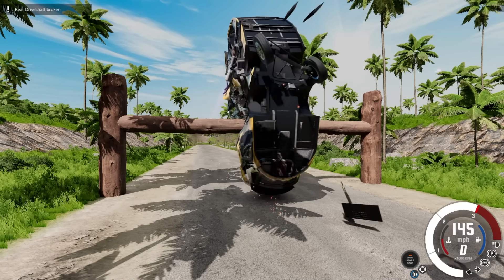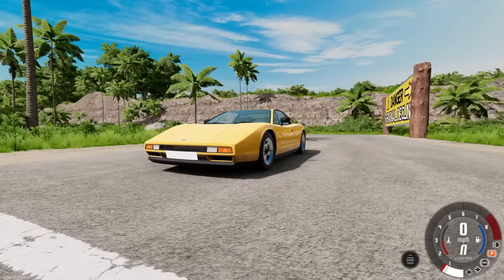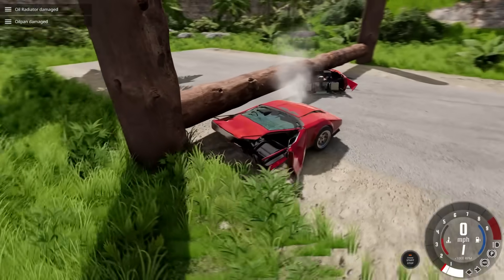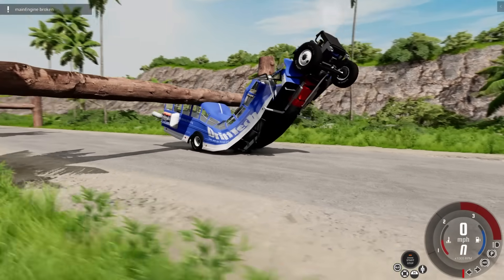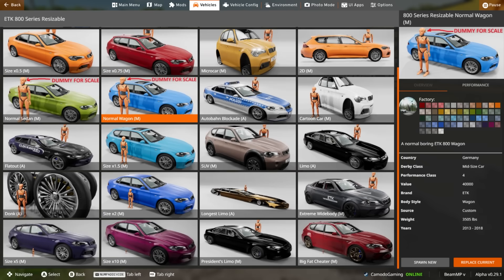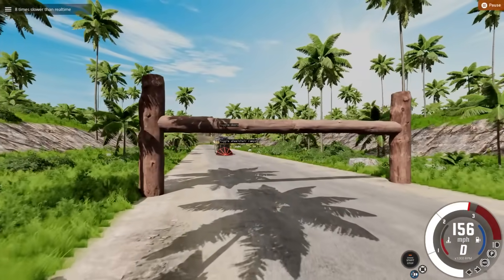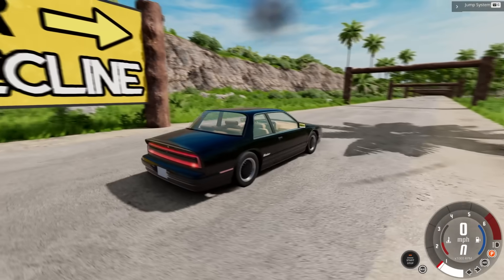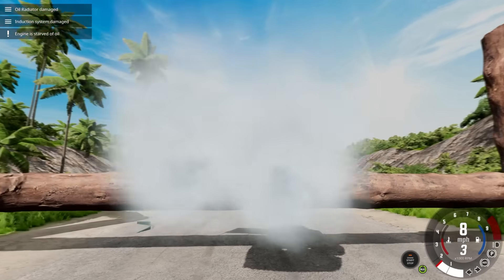Testing Cars vs Limbo Bars Creates CRASHES in BeamNG Drive Mods!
Testing Cars vs Limbo Bars Creates CRASHES in BeamNG Drive Mods!  (BeamNG Drive Mods Update) Today in BeamNG Camodo Gaming is back testing cars against limbo bars.

Links
NEW Channel  @Camodo2nd
Map creator @Spealer